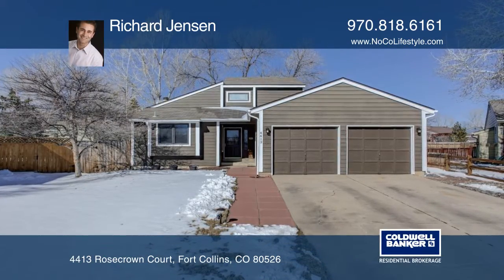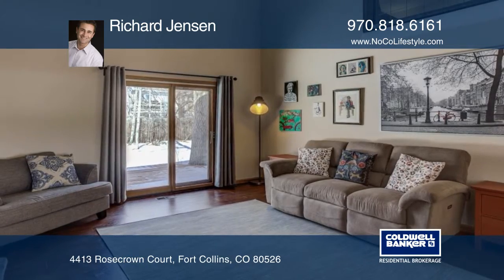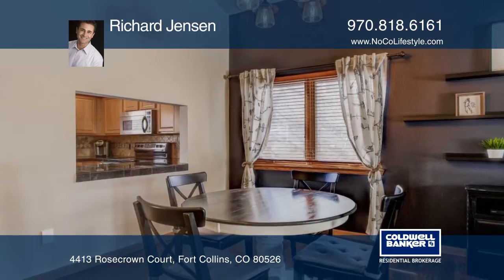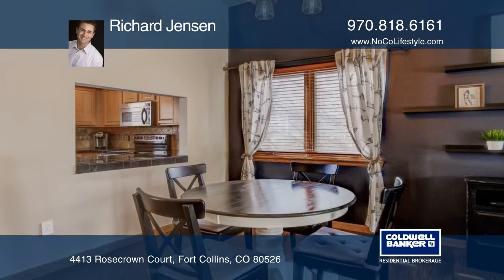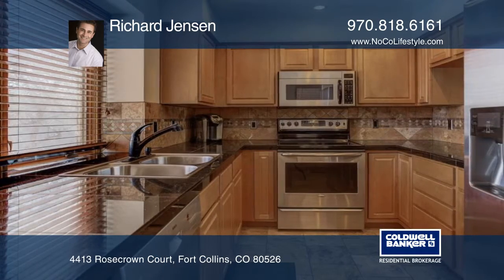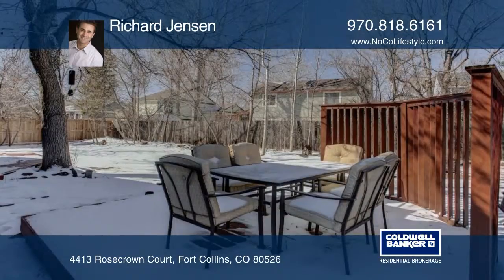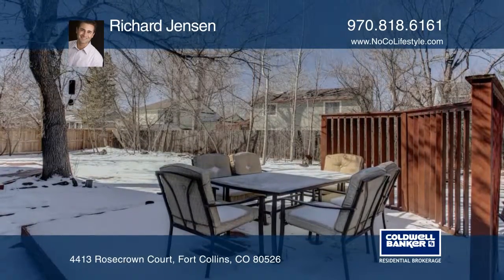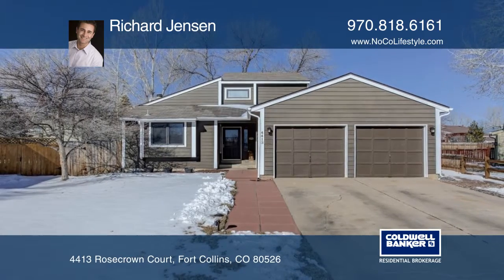Richard Jensen presents 4413 Rosecrown Court Fort Collins, CO | ColdwellBankerHomes.com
4413 Rosecrown Court, Fort Collins, CO

Here’s your chance to plant your roots and own single family home in SW Fort Collins. Located in the Woodlands Subdivision with no HOA, this ranch style home is nestled in a cul-de-sac. With a driveway ample for four cars plus a two-car garage, there’s plenty of parking for your guests. Trendy inter